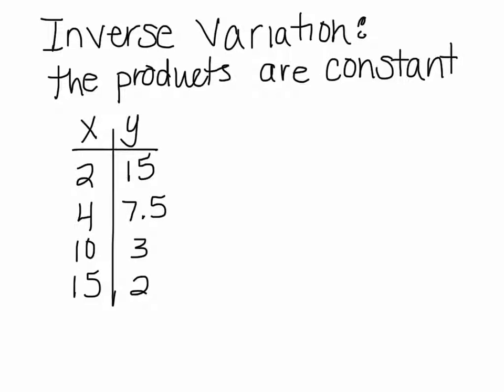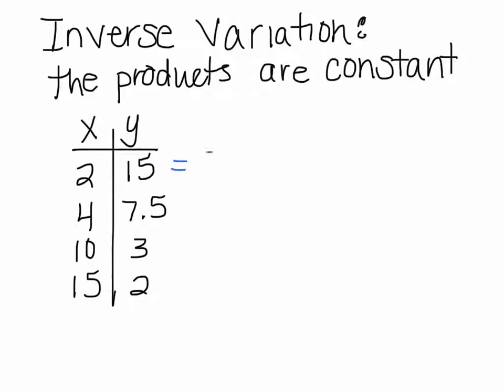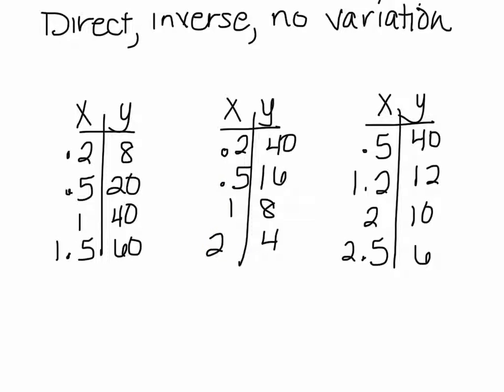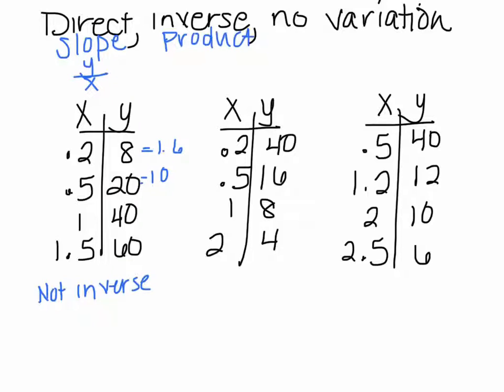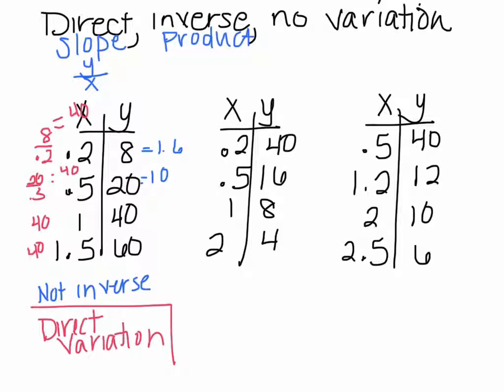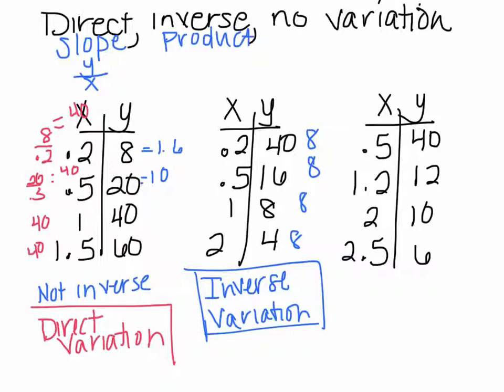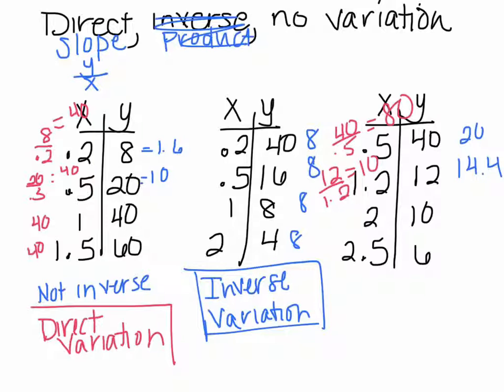8.1 inverse variation (alg 4)